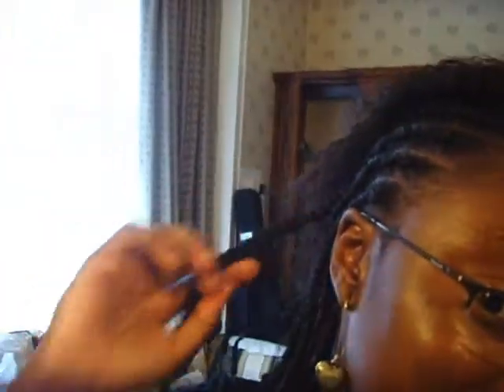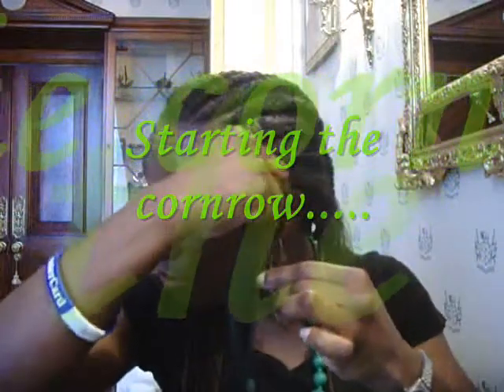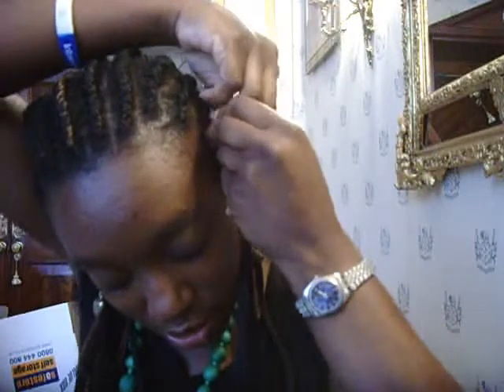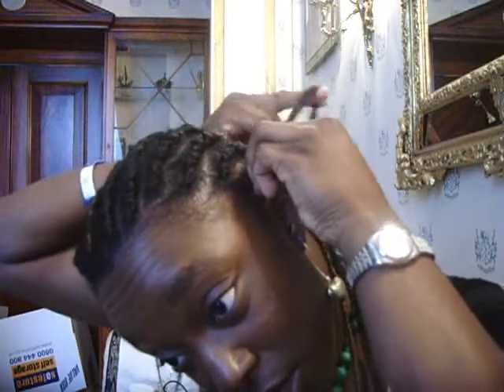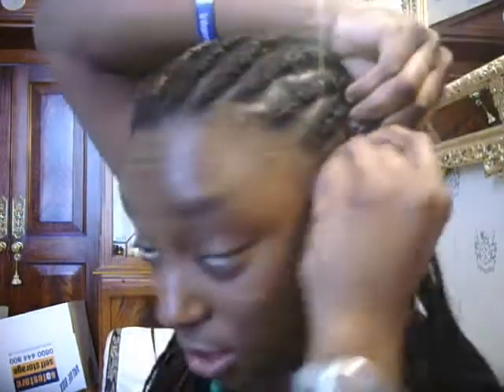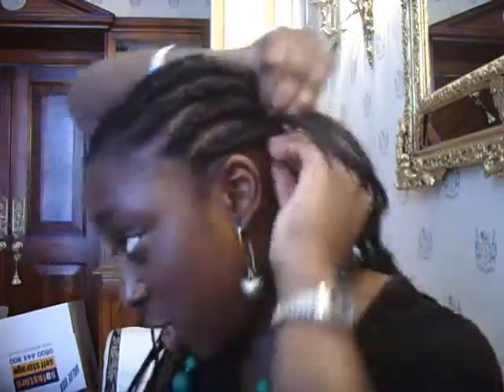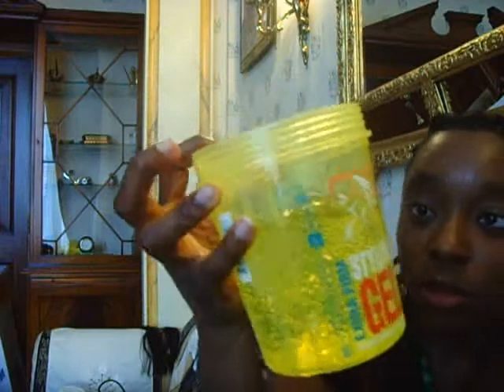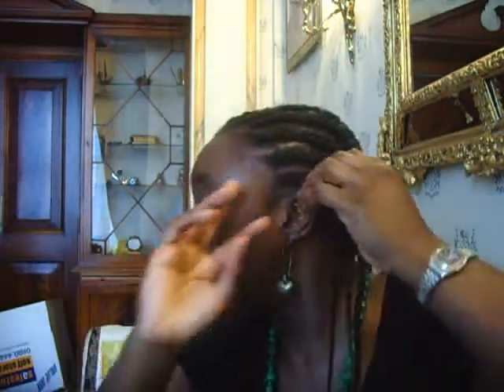How-to | Cornrows with extensions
A quick instructional on cornrows with extensions.
MsBrice's video shows in more detail (and slower) how to do cornrows without extensions - a good starting point.

Any questions?